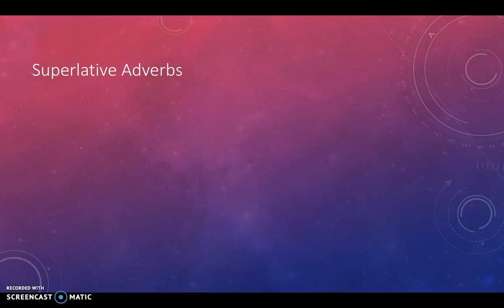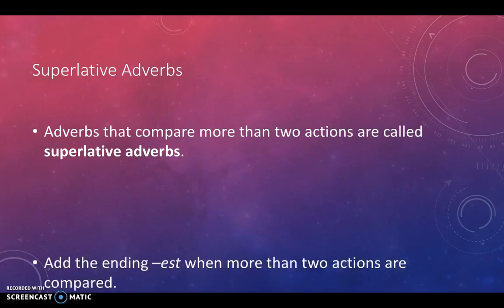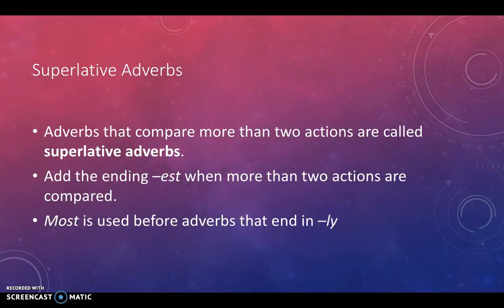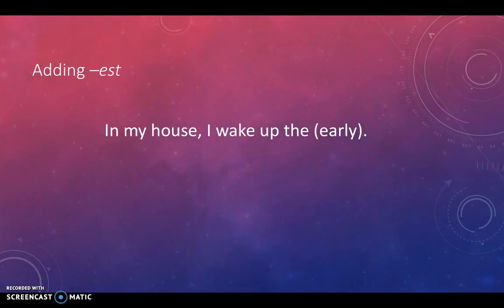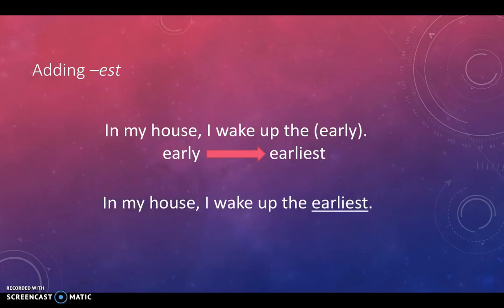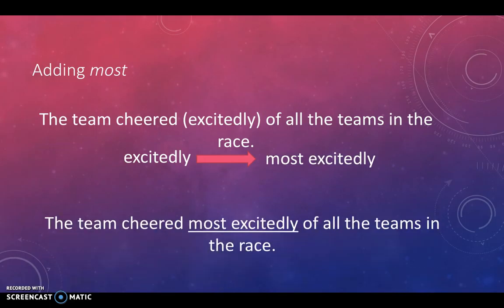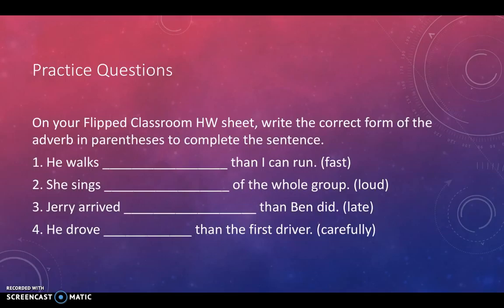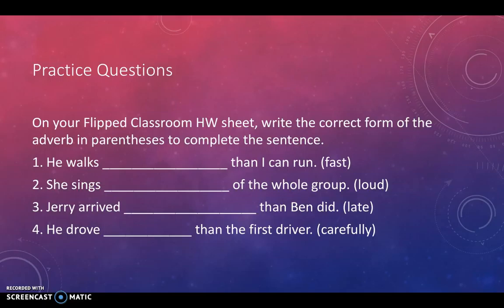adverbs that compare day 3